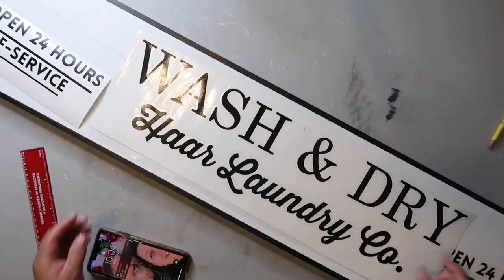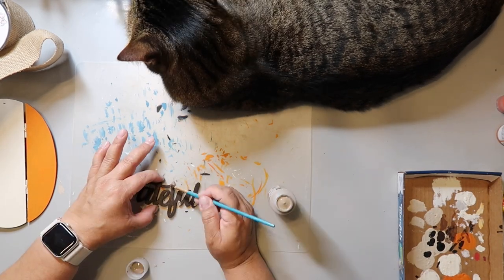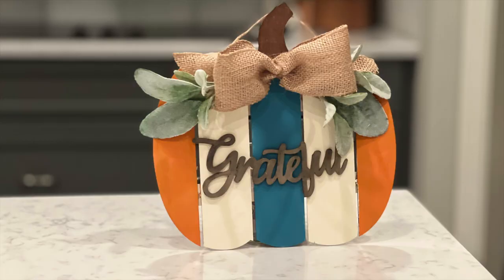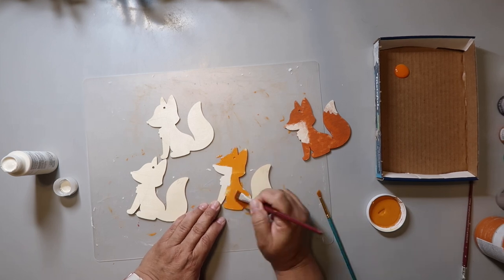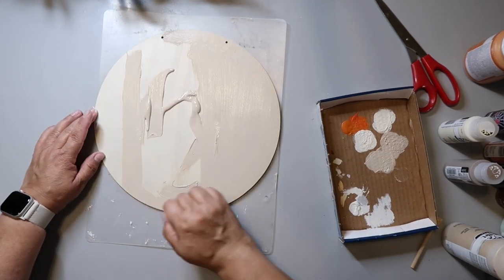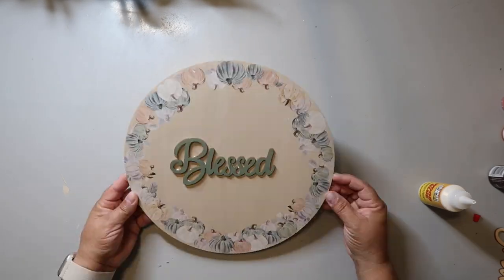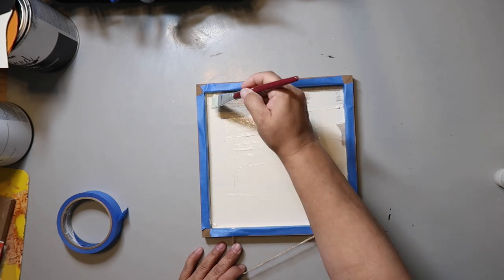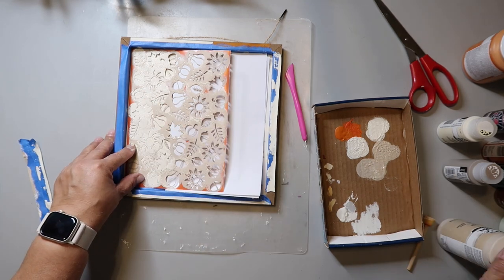🍁🍂 Fall Dollar Tree DIYS that you need to try NOW! 🦊 Budget friendly and easy to make!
🍂 EASY DOLLAR TREE FALL DIYS & DECOR IDEAS FOR 2023
I've got 4 easy Dollar Tree fall DIYS for you today as part of the 1st Friday open playlist. that I host every month with my friend @JujubeeDIY.  Our guest host this month is @ArrowsDIY! 🥰

🖥️ Let’s connect!